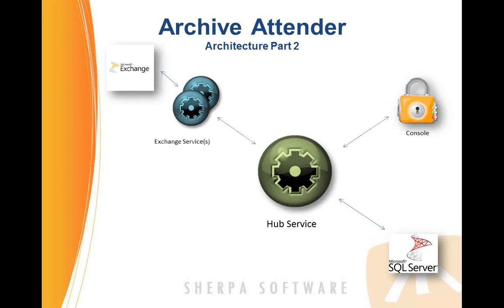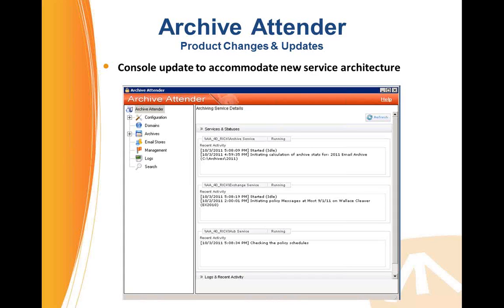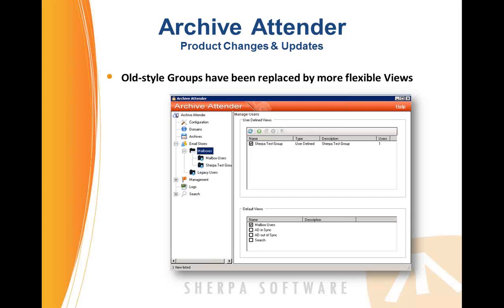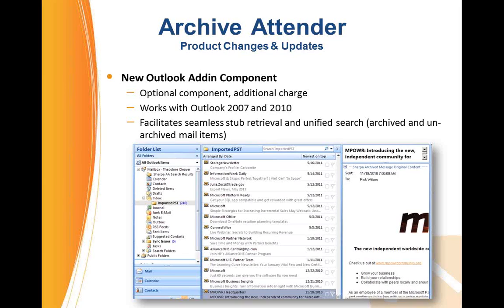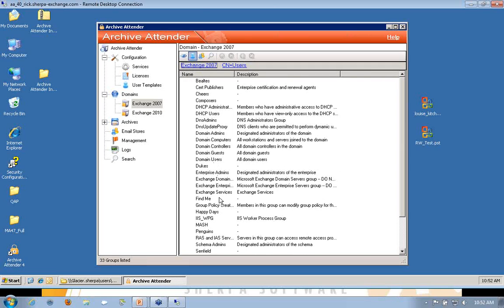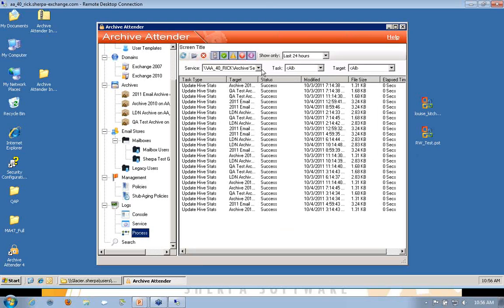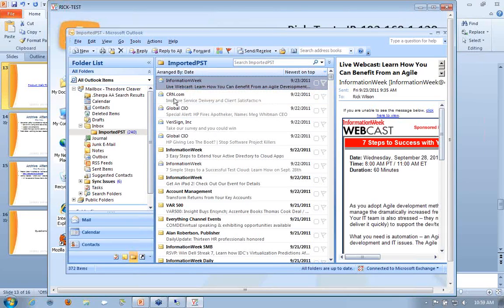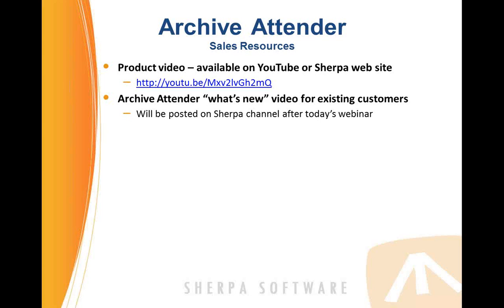Exclusive Archive Attender Version 4 Preview for Sherpa Software Partners (Channel)